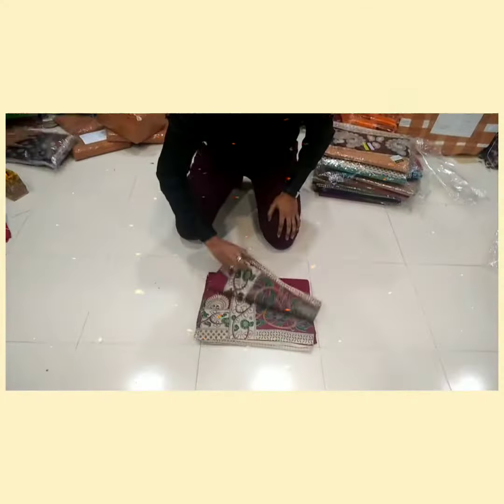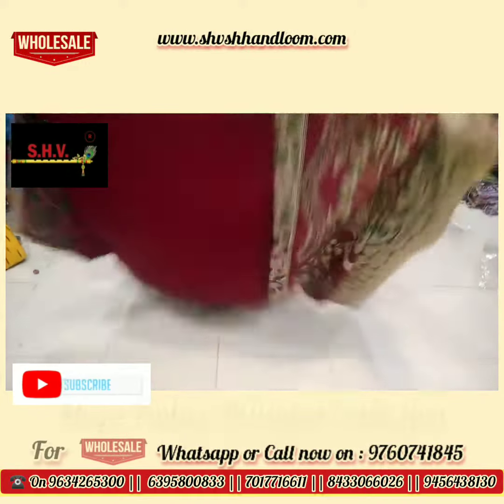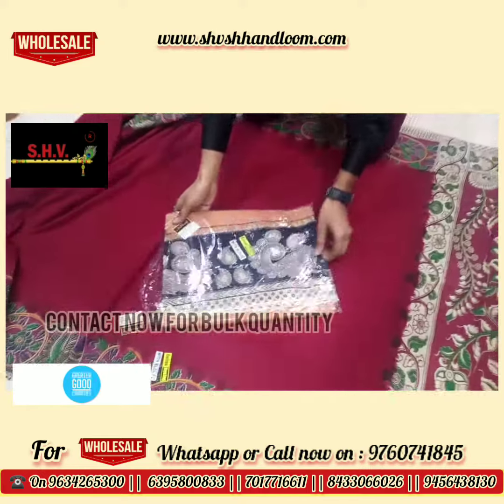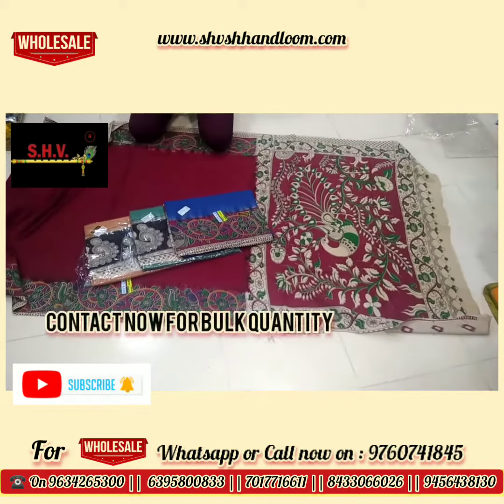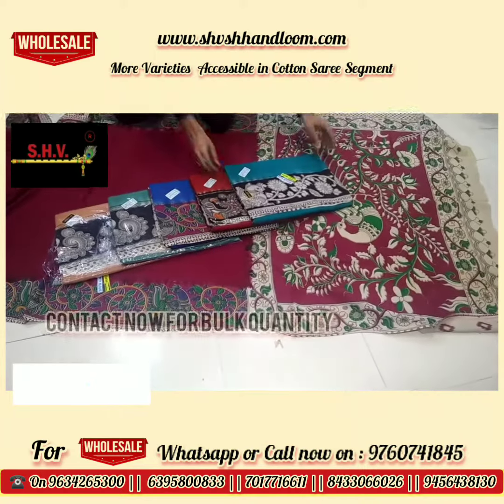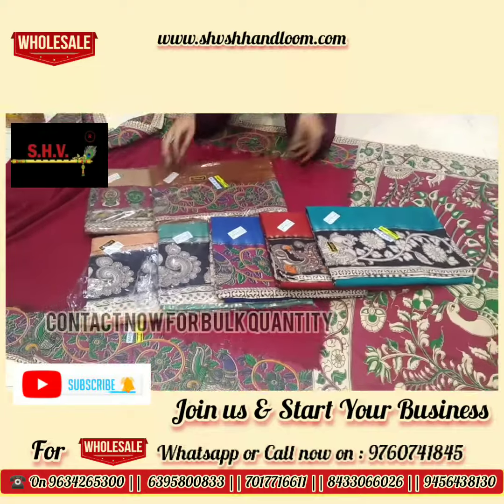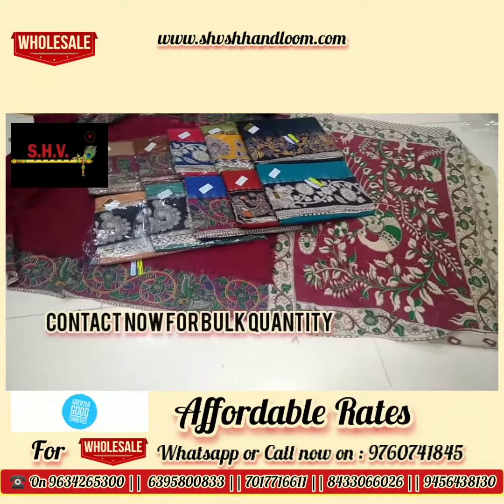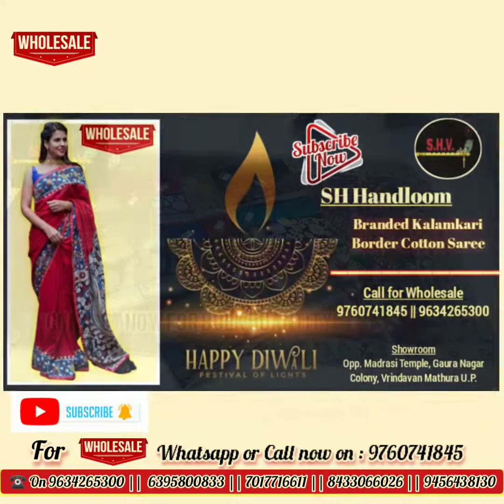SHV Branded Mega Festive Saree Collection Kalamkari printed border cotton saree SHHANDLOOM9760741845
SHV Branded Mega Festive Saree Collection || Kalamkari printed border cotton saree collection || SHV SH HANDLOOM 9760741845

 Video about SHV SH Handloom's new Creation. SHV SH HANDLOOM enormously indulged in manufacturing & wholesaling of Handloom & Cotton Products.

Today  we are presenting Exclusive Mega Festive Kalamkari Border Printed Cotton Saree Collection ||  SHV SH Handloom.
We deals in Handloom & Cotton Products :- Sarees, Unstriched Suits, Fabrics.
And varieties Availalbe:- Like Mangalagiri, Chiffon, Kalamkari, Ikkath.

Order Online. There are Easy steps to order for any product. Watch this full video.

Thanks a million for your Impayable support, Trust & Belive on us.

SHV BRAND
SH Handloom
Manufacture & Wholesale Supplier Of Cotton Saree & DRESS material, Fabric,Dhoti,Lungi

*IndiaMART, SH Handloom*
*Team of SHV SH Handloom*
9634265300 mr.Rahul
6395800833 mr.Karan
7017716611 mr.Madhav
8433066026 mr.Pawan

Please visit once in our showroom:-
Opposite Madrasi Temple Gaura Nagar Colony, Vrindavan Mathura Uttar Pradesh 281121.

Team SHV SH Handloom